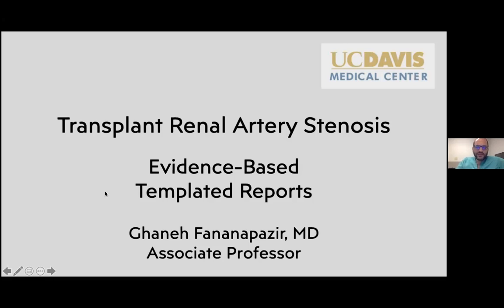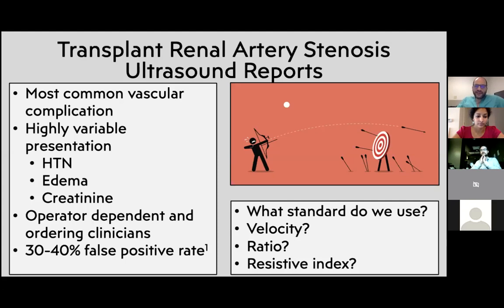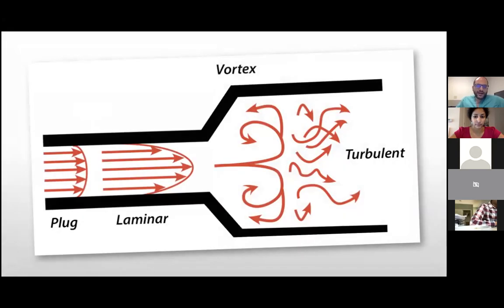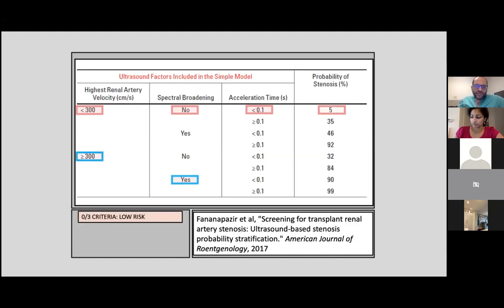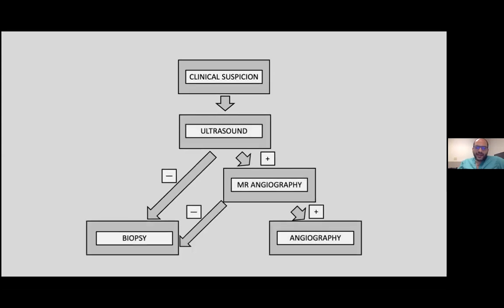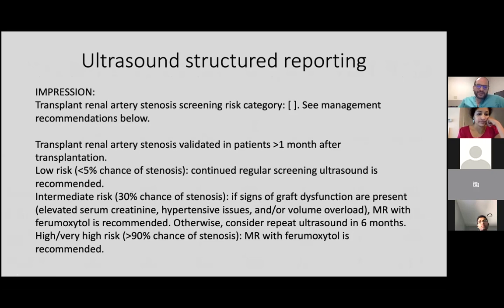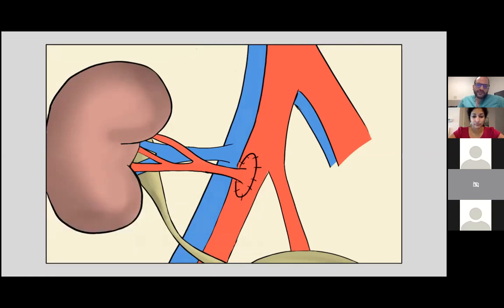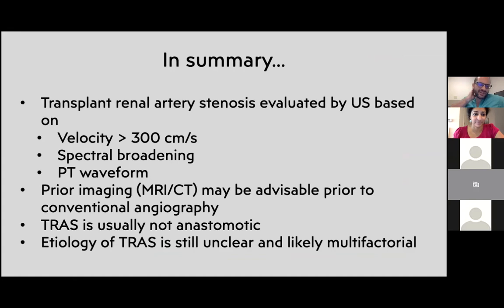Everything you need to know about renal transplant artery stenosis! Dr. Ghaneh Fananapazir